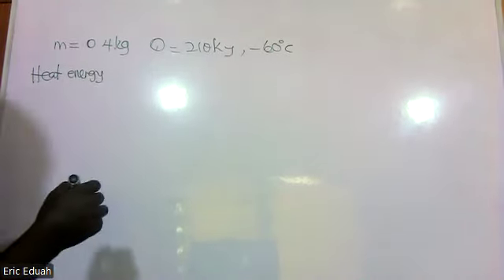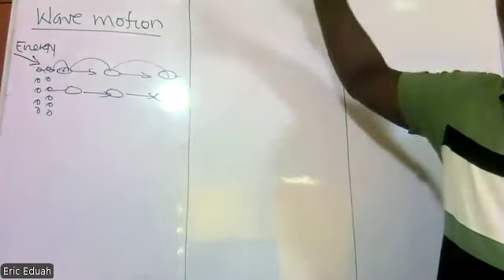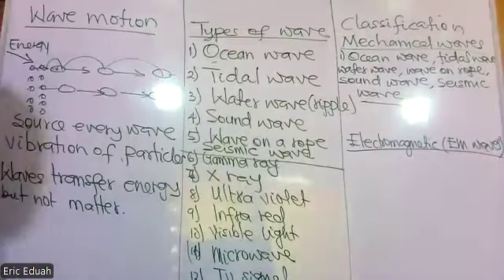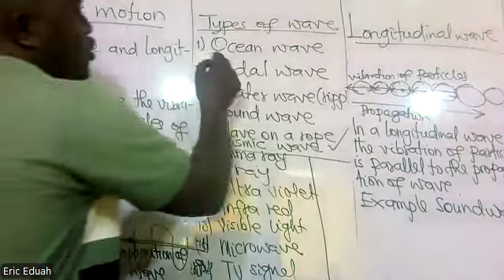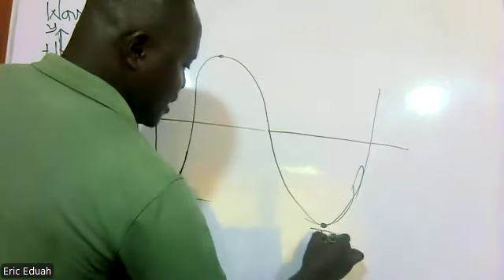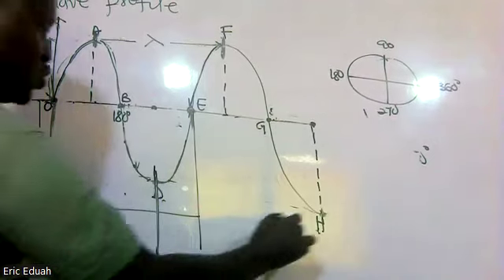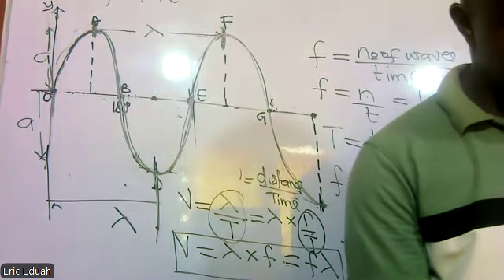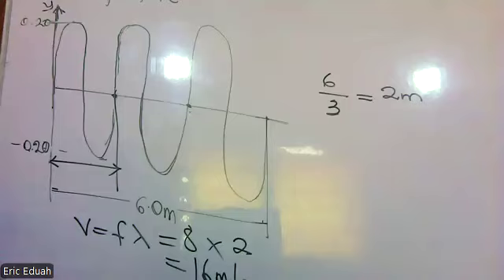December 2, 2024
Wave Motion 3